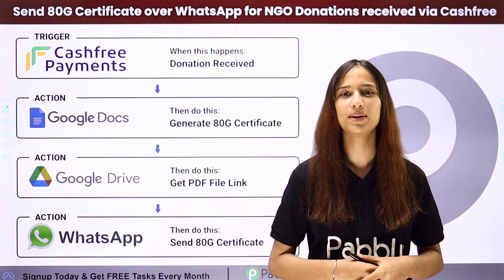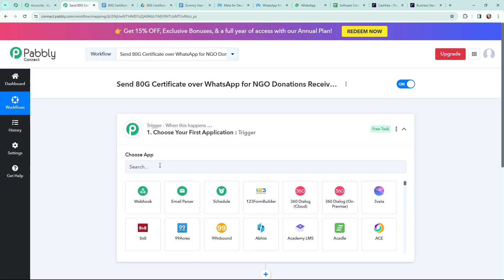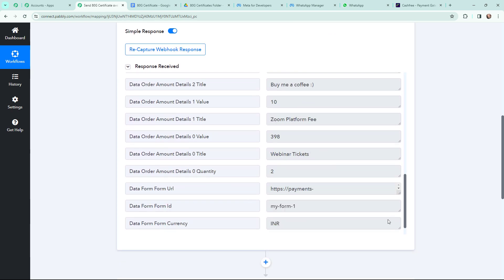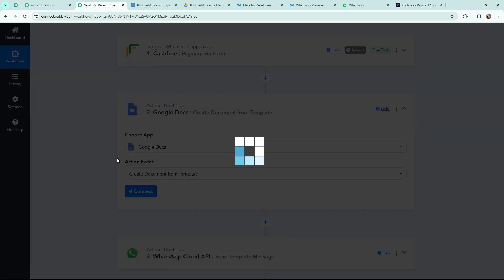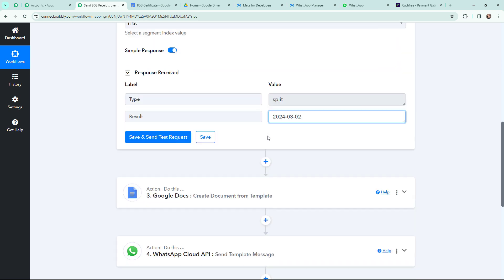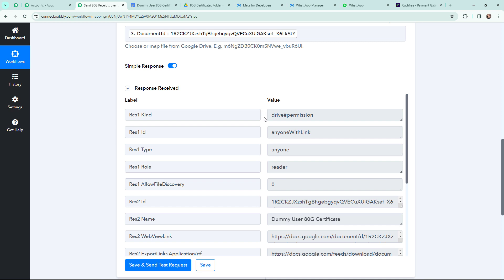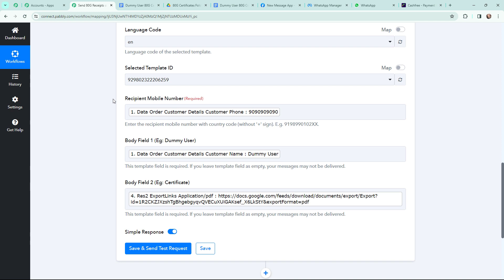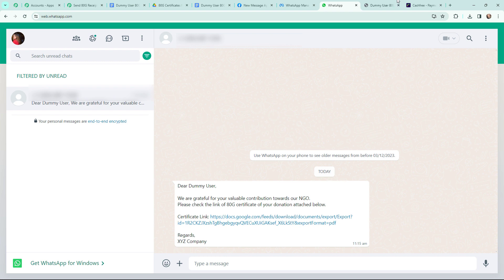How to Send 80G Certificate over WhatsApp for NGO Donations Received via Cashfree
In this tutorial, we'll guide you through the process of automatically sending 80G receipts over WhatsApp for donations received by your NGO through Cashfree using Pabbly Connect. Cashfree is a payment gateway that facilitates secure online transactions, and by integrating it with WhatsApp through Pabbly Connect, you can efficiently distribute 80G receipts to donors, enhancing transparency and accountability in your fundraising efforts.

By the end of this tutorial, you'll have a streamlined system in place that automatically generates and sends 80G receipts over WhatsApp for donations received by your NGO through Cashfree. This integration will help you maintain transparency and build trust with your donors, ultimately supporting your fundraising efforts and mission.

Join us as we explore the power of automation to simplify donation management and enhance donor communication. By connecting Cashfree to WhatsApp through Pabbly Connect, you'll streamline your workflow and ensure timely distribution of 80G receipts to donors.

1. Automation: Pabbly Connect offers automation capabilities that can help you automate mundane and repetitive tasks. This allows you to save time, money and resources.

2. Integration: Pabbly Connect provides a wide range of integrations so that you can connect different web services with each other. This helps you to create smarter workflow processes and make your business more efficient.

3. Security: Pabbly Connect takes security seriously and provides an industry-standard security system to protect your data and applications.

4. Scalability: Pabbly Connect is highly scalable and allows you to easily add new applications and services to your workflow.

 5. Cost-effective: Pabbly Connect is cost-effective and provides plans for different business sizes.